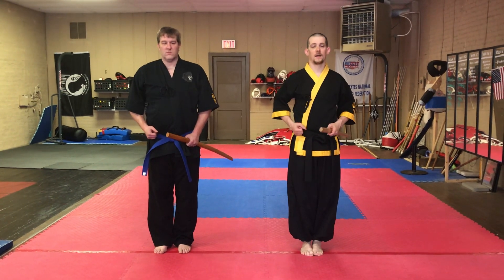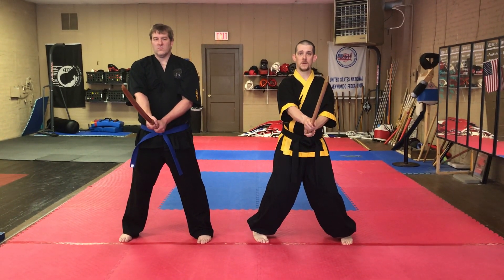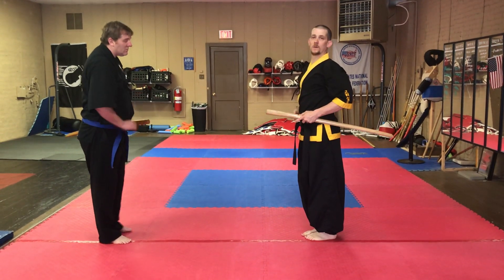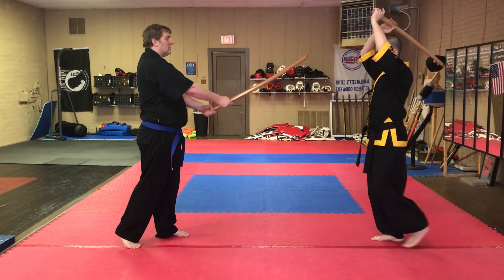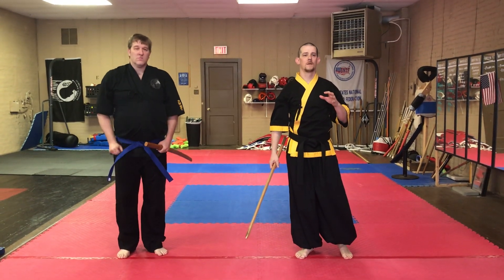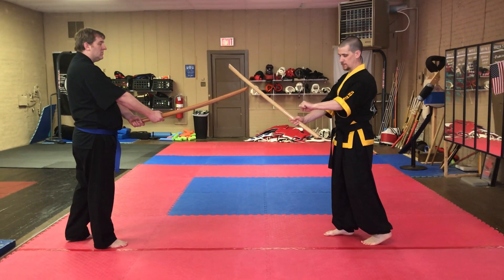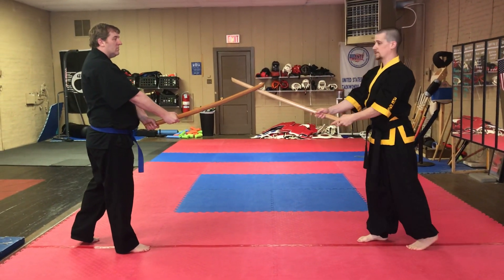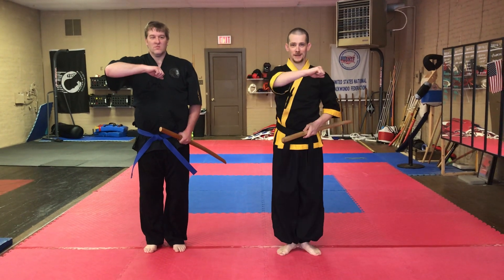MMA Koryo Gumdo technique of the week #2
Here is a video on straight cut with basic cutting, a cutting and blocking drill and a fencing technique.